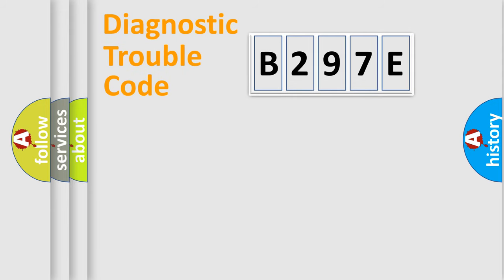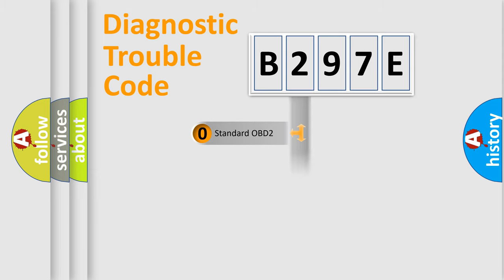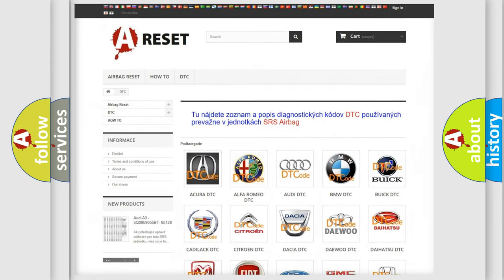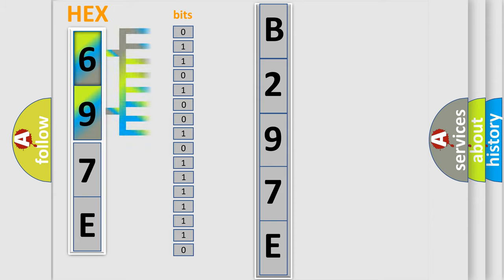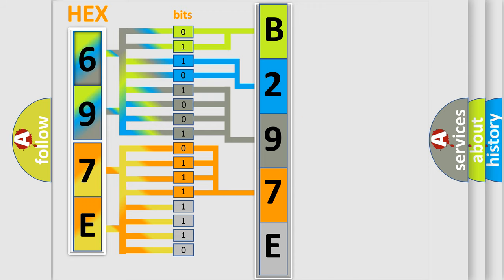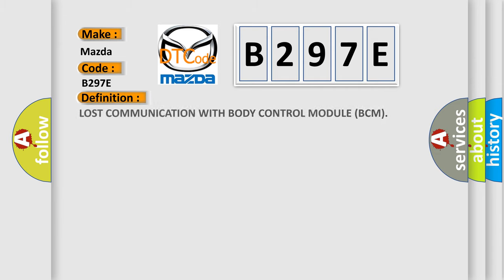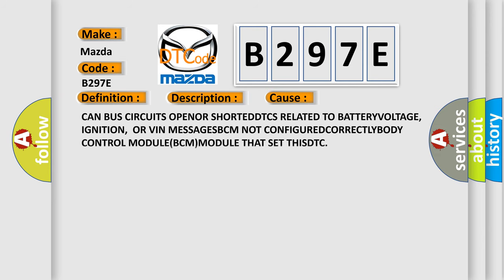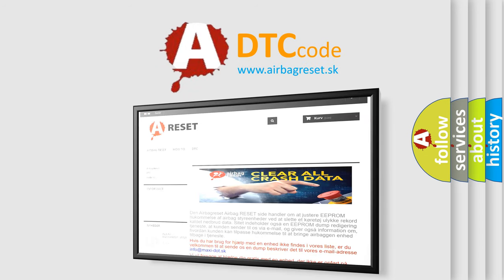DTC Mazda B297E Short Explanation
Contents:
0:21 Basic DTC analysis according to OBD2 protocol standard.
1:48 Insight into programming
2:58 A diagnostically understandable description of the Diagnostic Trouble Code
3:05 Basic error definition

Make:
Mazda
Code:
B297E
Definition:
LOST COMMUNICATION WITH BODY CONTROL MODULE (BCM)
Description:
With the ignitionon. Battery voltagebetween 10 and 16 volts. Body ControlModule (BCM) is configured correctly. This module hasnot received a Body Control Module (BCM) CAN Bus message for approximatelytwo to five seconds
Cause:
CAN BUS CIRCUITS OPENOR SHORTEDDTCS RELATED TO BATTERYVOLTAGE,IGNITION,OR VIN MESSAGESBCM NOT CONFIGUREDCORRECTLYBODY CONTROL MODULE(BCM)MODULE THAT SET THISDTC